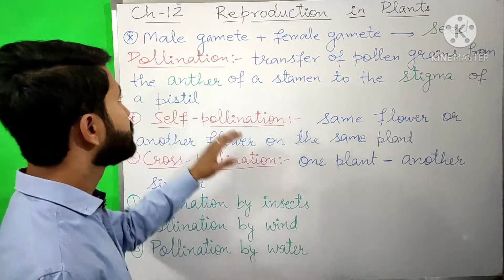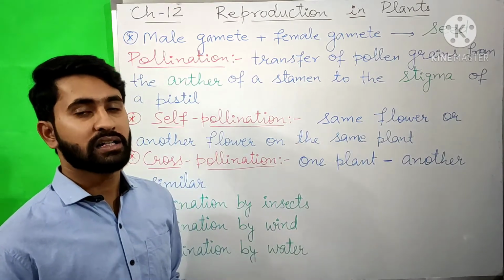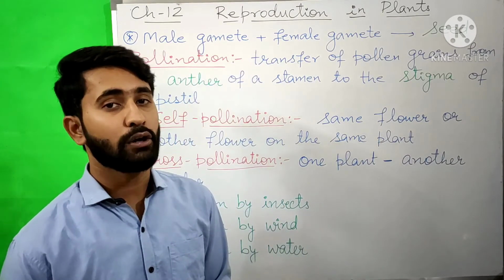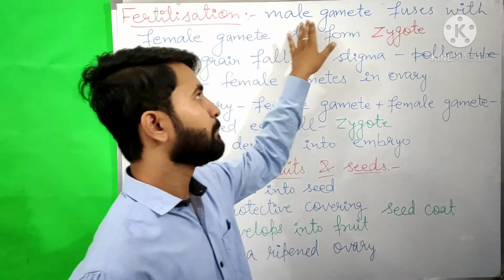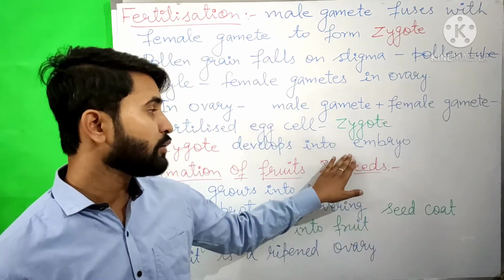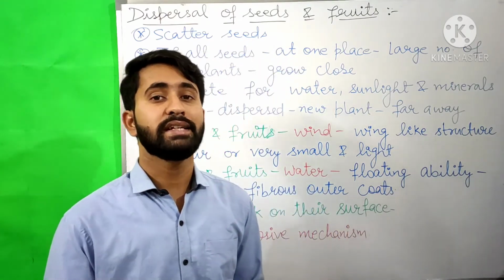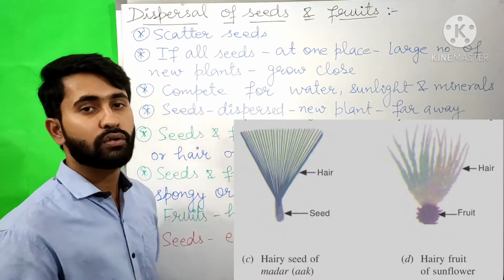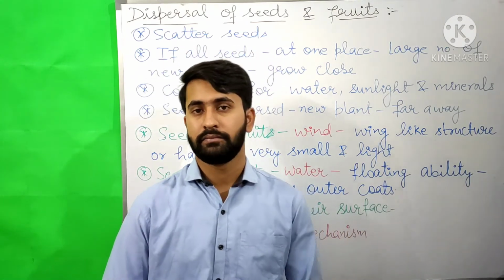Chapter 12 Reproduction in Plants part -3